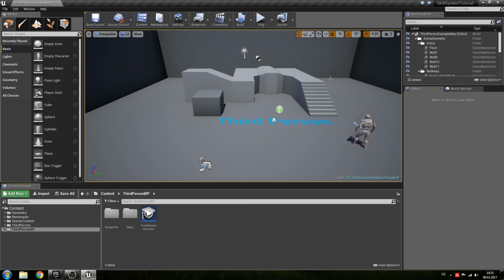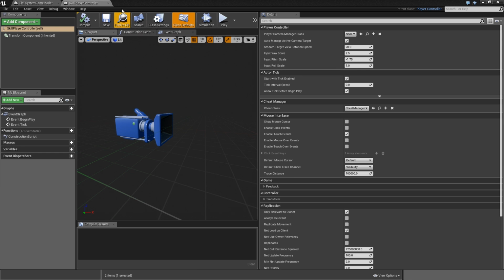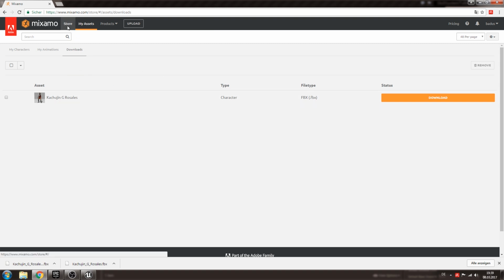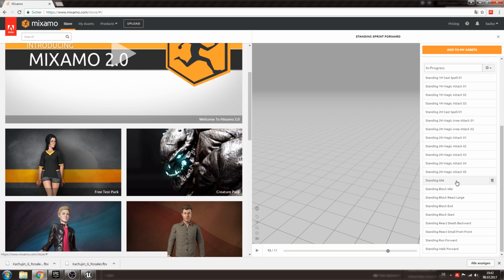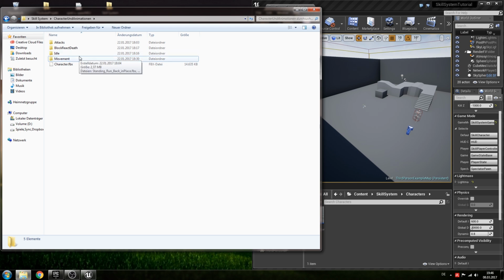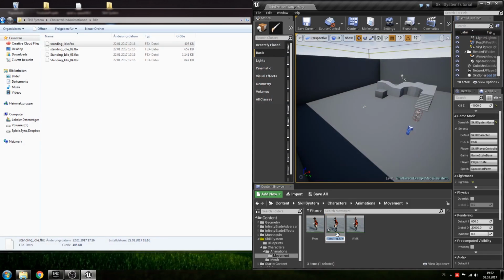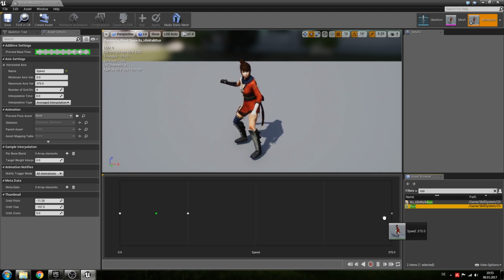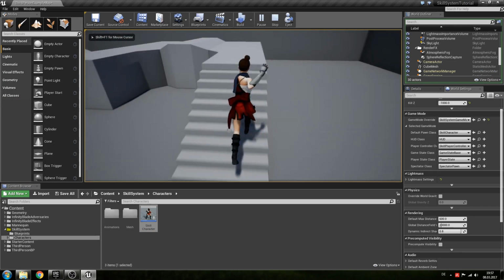[Eng] Ability/Skill Tree System: Setting up a Custom Character and Animations #01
In the first episode of my latest series we create our project and have at look at how to get a custom character with multiple animations for free using mixamo.com.
Also we begin to set up our folder structure and replace the default character of the template with our custom one.